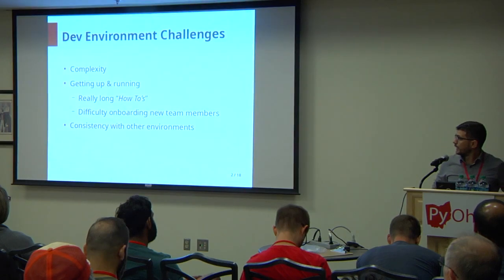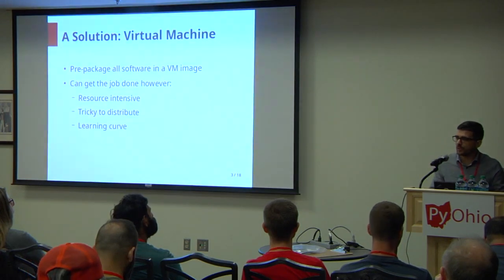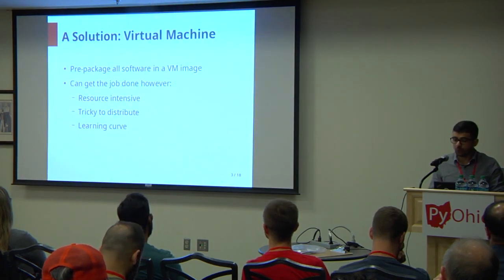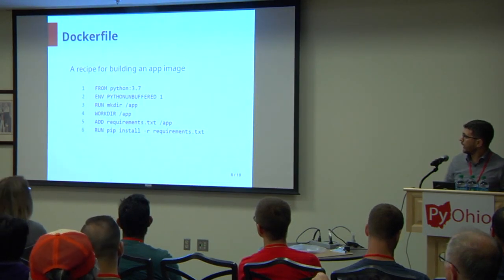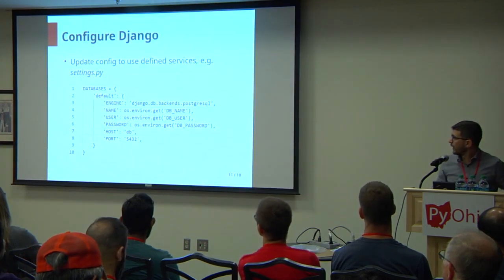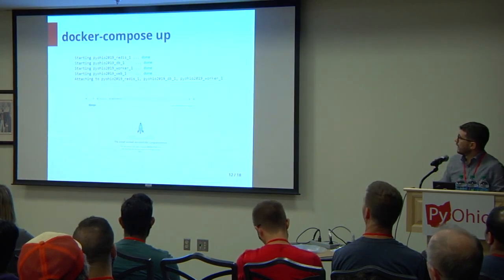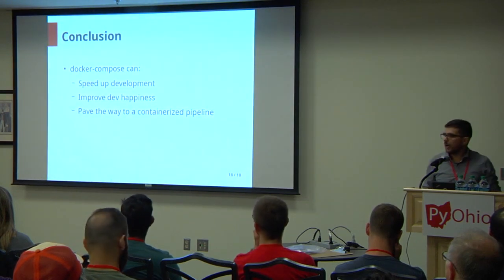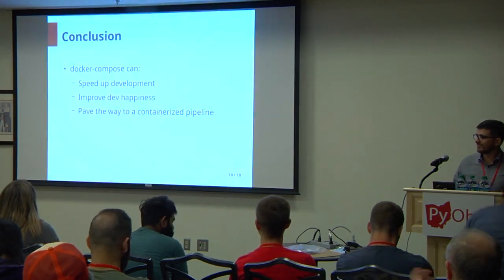"Docker-Composing Your Way to a Better Development Environment" - Ricardo Solano (Pyohio 2019)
Ricardo Solano

By the end of this talk, audience members will understand the following concepts:

- Running application services/dependencies inside containers and its advantages and disadvantages.
- Defining application environment and services via Dockerfile, docker-compose.yml configuration files.
- Managing the environment using the `docker-compose` CLI.

To illustrate these concepts, a Django application will be configured to use a database, a cache, a queue and task worker.

Development environments can become cumbersome over time, with setup occasionally filling multiple pages of documentation and making onboarding new team members a difficult task. Whether you deploy your Python application using containers or not, Docker Compose is a great tool for defining development environments that closely mirror production and can be spun up with a single command.

Sat Jul 27 15:00:00 2019 at Cartoon 2